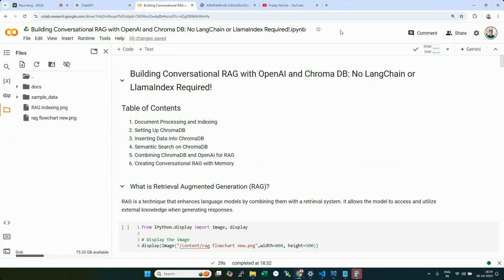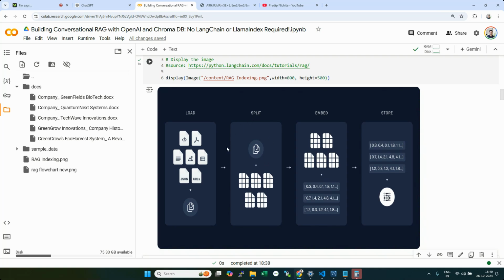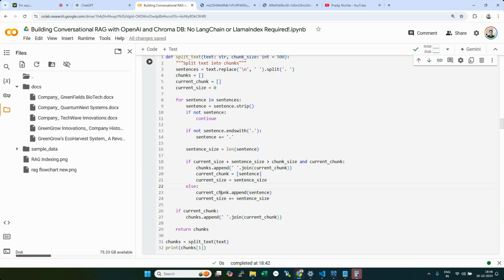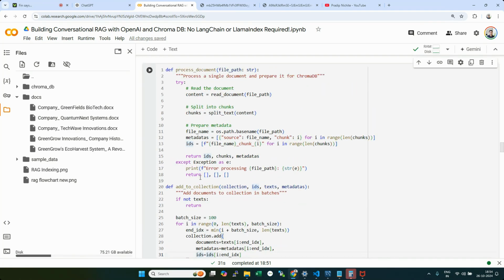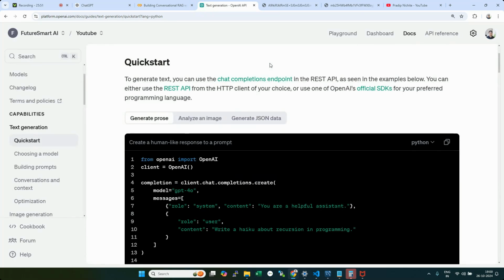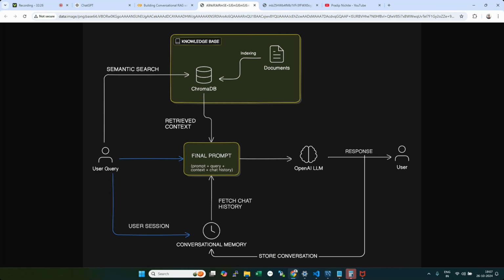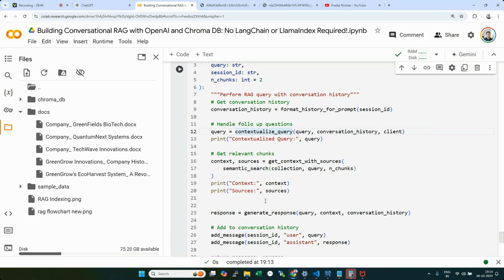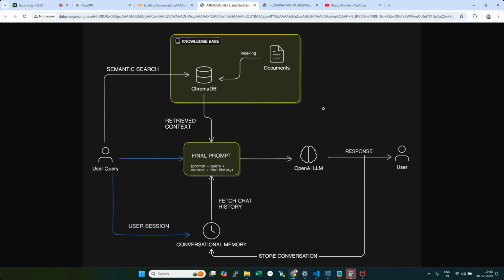RAG From Scratch: Conversational RAG Without LangChain or LlamaIndex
Tired of the "black box" nature of frameworks like LangChain and LlamaIndex? In this detailed tutorial, we show you how to build a fully functional, conversational RAG (Retrieval-Augmented Generation) chatbot using only core libraries like OpenAI and ChromaDB. Gain the deep understanding and control you need for better debugging and advanced customization.

We break down every component of a production-ready RAG system, from processing your own private documents to managing conversational memory for seamless follow-up questions.

💡 What You'll Learn & Build:

• Document Processing & Indexing: Learn to load, split, and chunk your own PDF and DOCX files without relying on framework loaders.
• Vector Database Setup: Set up and use ChromaDB to store your document embeddings for efficient semantic search. We'll use open-source Sentence Transformer models for creating embeddings.
• Semantic Search: Implement a function to take a user's query and retrieve the most relevant document chunks from your knowledge base.
• Dynamic Prompt Engineering: Construct a robust prompt that combines the user's query, the retrieved context from your documents, and the chat history.
• Conversational Memory: The key to a real chatbot! Learn how to manage chat history to handle follow-up questions accurately.
• Query Contextualization: We'll solve a common RAG challenge by transforming follow-up questions (e.g., "Where is it located?") into complete, standalone questions (e.g., "Where is Green Grow Innovations located?") to ensure accurate document retrieval every time.

⚙️ Key Libraries & Concepts Covered:

• LLM: OpenAI's Chat Completion API
• Vector Database: ChromaDB
• Embeddings: Sentence Transformers (all-MiniLM-L6-v2)
• Core Logic: Building loaders, text splitters, and session management in Python.
• RAG Architecture: Retrieval, Augmentation, and Generation explained from the ground up.

🕒 Timestamps:

00:00 - Why Build RAG From Scratch (Without LangChain)?
01:12 - Full RAG System Architecture Overview
03:57 - Part 1: Document Processing & Indexing
04:30 - Step 1: Loading Documents (PDF, DOCX, TXT)
07:58 - Step 2: Splitting Text into Chunks (Chunking Logic)
11:27 - Step 3: Setting up ChromaDB & Embedding Functions
13:28 - Step 4: Adding Processed Documents to ChromaDB
17:03 - Part 2: Semantic Search & Retrieval
17:13 - Testing Retrieval with a Sample Query
19:38 - Formatting Retrieved Context for the LLM
20:32 - Part 3: Generation with OpenAI
20:46 - How to Use the OpenAI Chat Completion API
23:19 - Performing a Full RAG Query (Retrieve & Generate)
24:52 - Part 4: Making it Conversational
25:22 - The Challenge with Follow-up Questions in RAG
25:35 - Managing Chat History & User Sessions
28:28 - Crucial Step: Contextualizing Queries for Accuracy
30:59 - The Final Conversational RAG Function (Putting It All Together)
32:23 - DEMO: With vs. Without Query Contextualization
35:36 - Complete System Recap